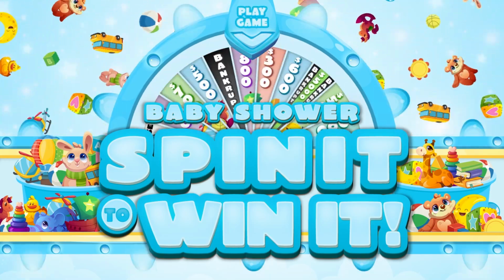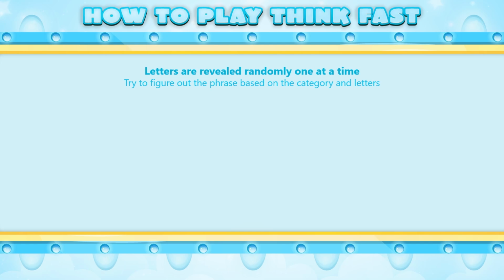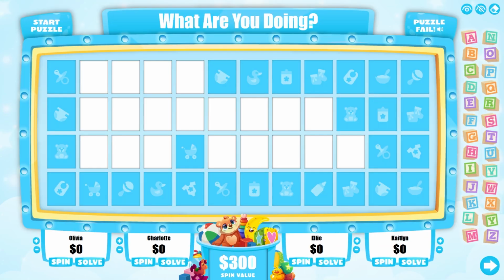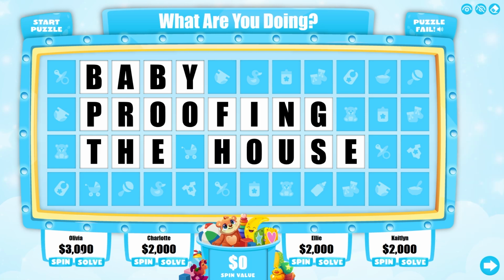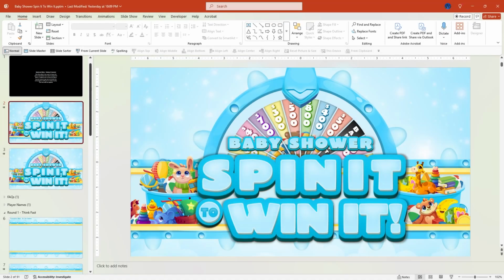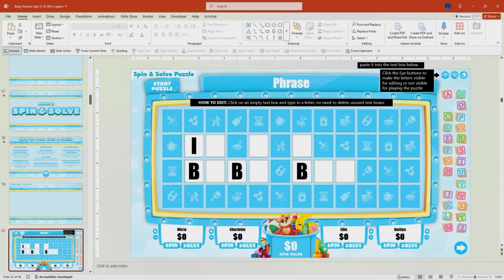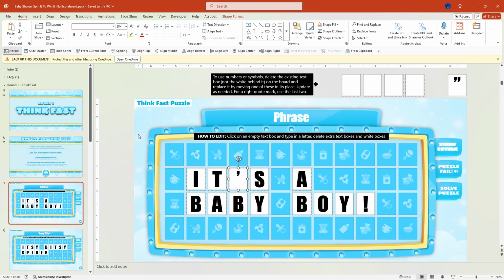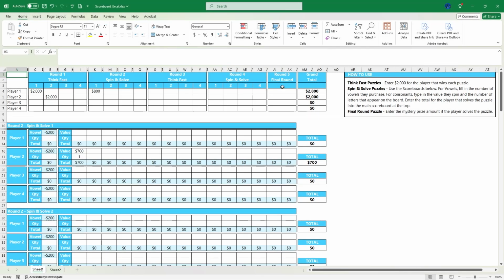How to play Baby Shower Spin It To Win It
Learn how to play Baby Shower Spin It To Win It and update the template.

Click here to purchase Baby Shower Spin It To Win It in Blue Pink or Green or visit GoodGollyGames to find other great PowerPoint games!

Quick links to video sections:
00:00 Intro
00:59 Final Round set up
01:34 Start game
02:08 How to play Round 1 - Think Fast
03:22 How to play Round 2 - Spin & Solve
06:57 How to play Final Round
08:22 Other buttons
08:52 How to use extra questions
09:44 How to customize Think Fast puzzles
10:51 How to customize Spin & Solve and Final Round puzzles
12:18 No scoreboard version - Differences in Think Fast puzzles
13:28 No scoreboard version - Differences in Spin & Solve and Final Round puzzles
14:22 No scoreboard version - How to score the game manually